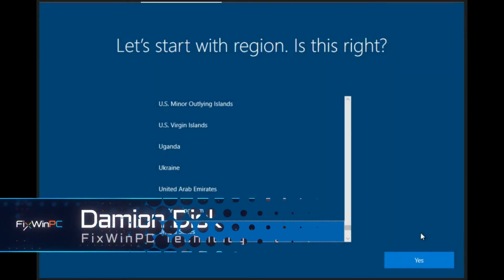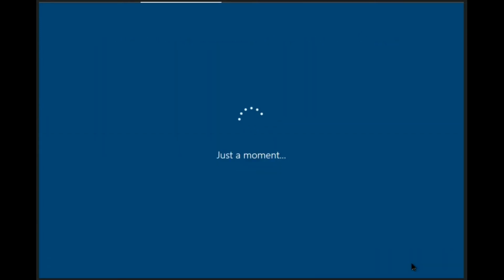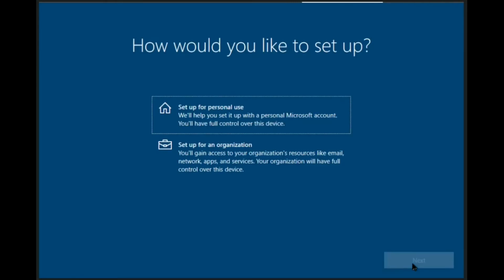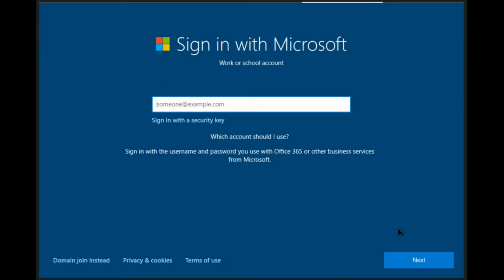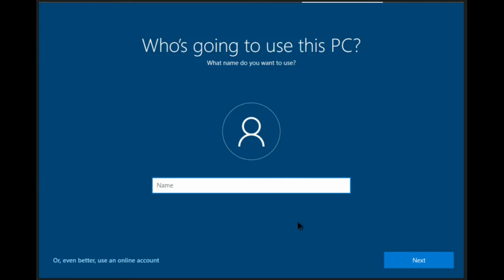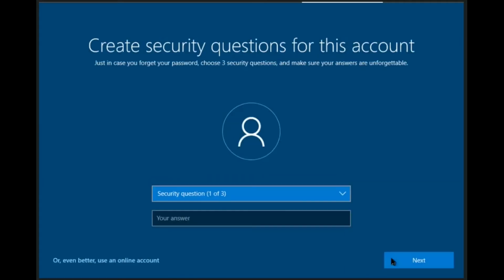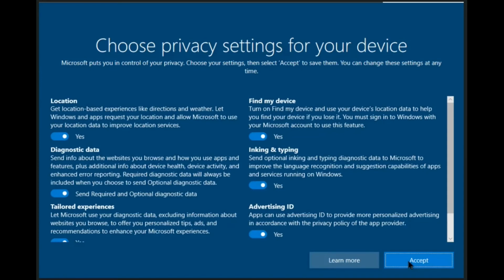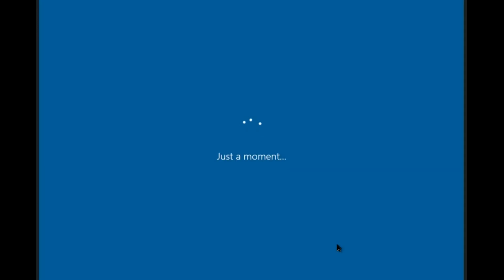Create Local Account during Windows 10 Install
Want to avoid making or using a Microsoft Account to setup your new Windows 10 Computer or Windows 11 even?

HERE'S HOW...

More than the name implies we have gone beyond being just another computer repair service.
FixWinPC offers affordable technology and security solutions for your home and business.

We provide:
Tech support
Managed computer services
CCTV design and installation
Wired and wireless network solutions
Security system installation
Access Control
VoIP design/install

Thank you for viewing and hope you learn something.
Also, thanks to all my subscribers for sticking with me thus far.

FixWinPC
Computers | CCTV | Networks